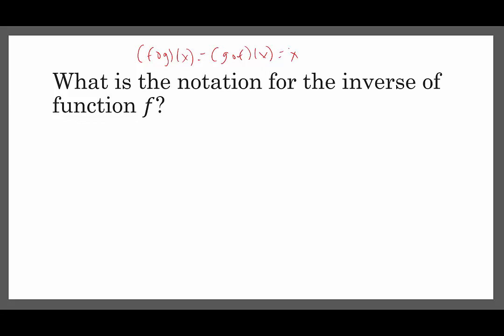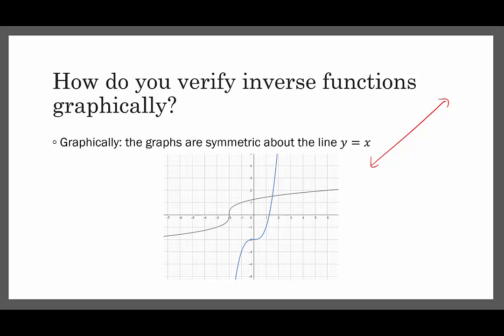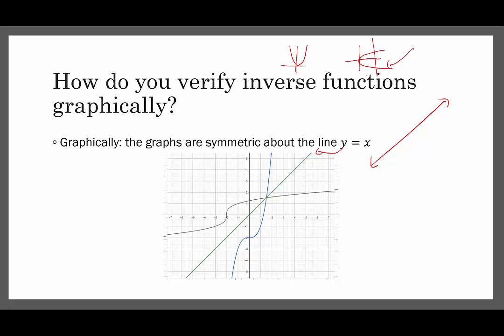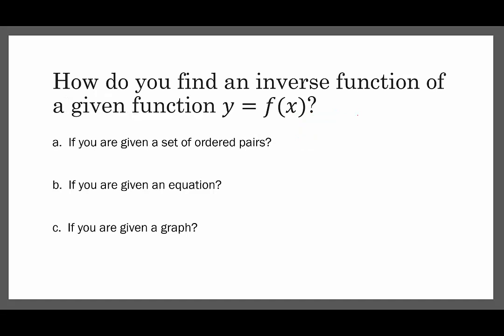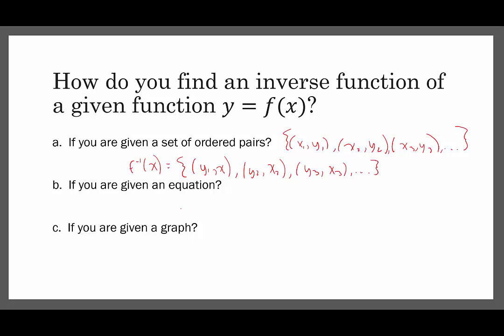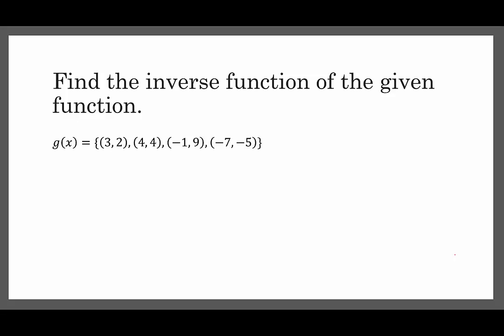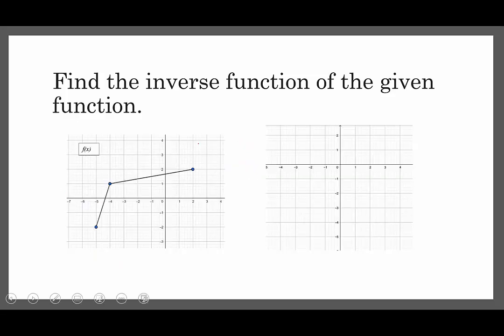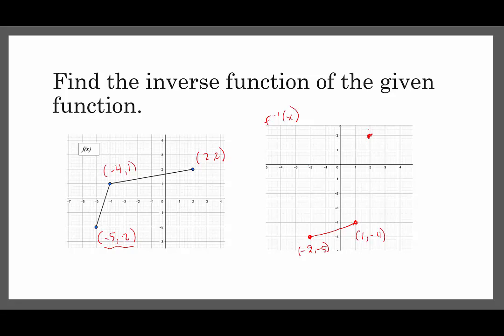[SL]Finding Inverse Functions